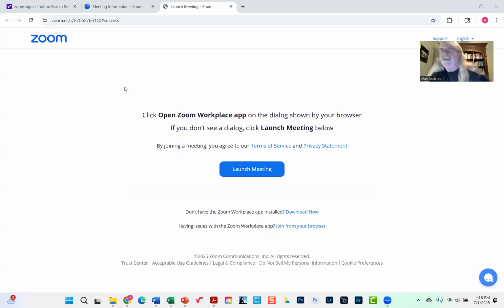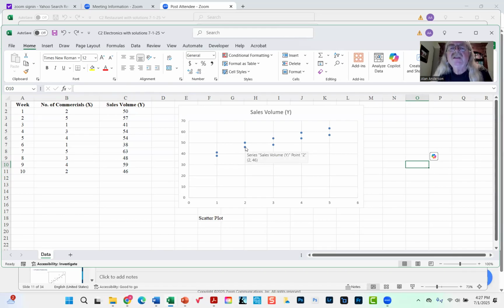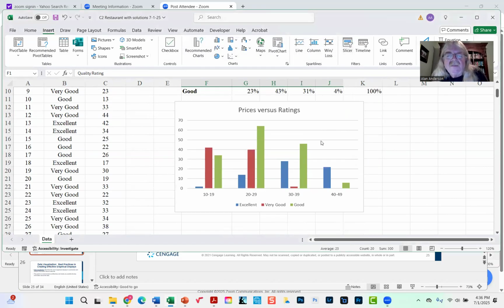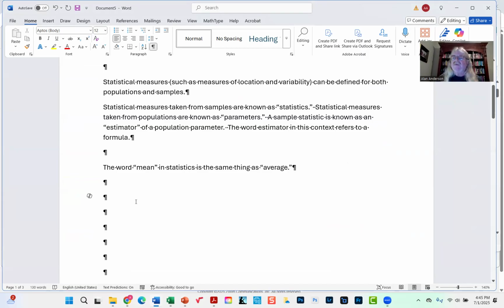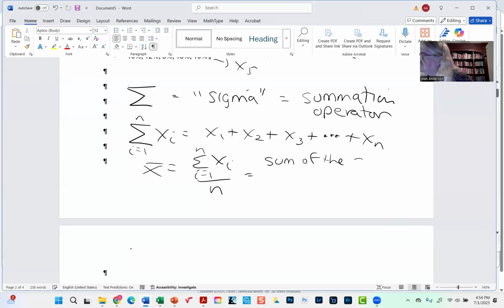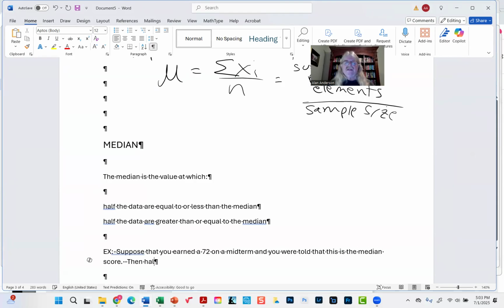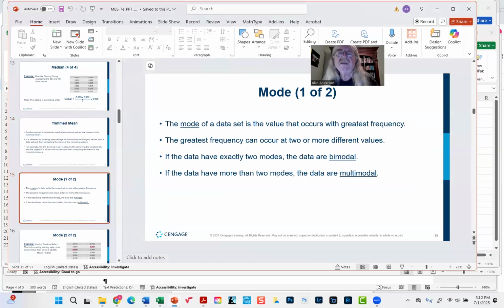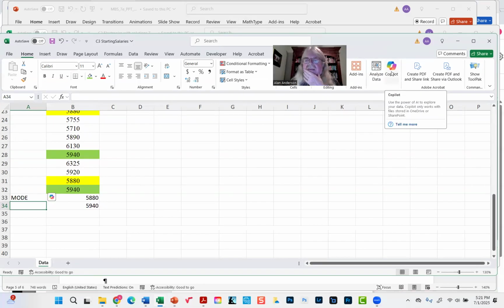ECON2140 Week 1 Part 3